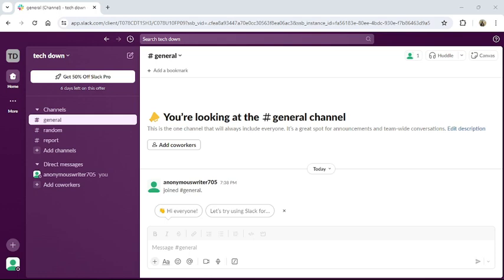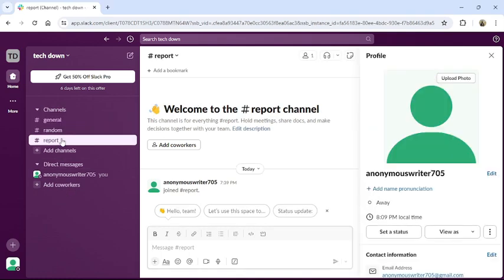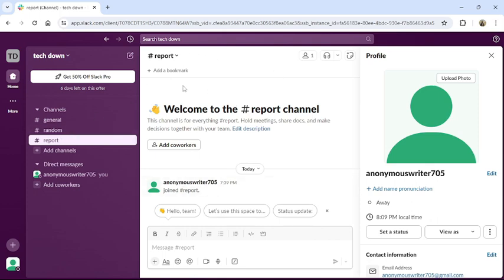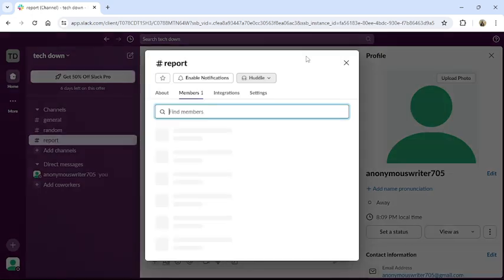How to Remove User from Channel on Slack in 2024?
Streamline your channels by learning how to remove a user from a channel on Slack! Our comprehensive guide, 'How to Remove User from Channel on Slack,' walks you through the steps to manage channel membership effectively. With clear instructions and practical tips, you'll be able to maintain the relevance and security of your channels. Whether you’re reorganizing your team or managing channel access, this guide is for you. Join us as we demonstrate how to remove a user from a Slack channel. Don’t wait – optimize your channels today!